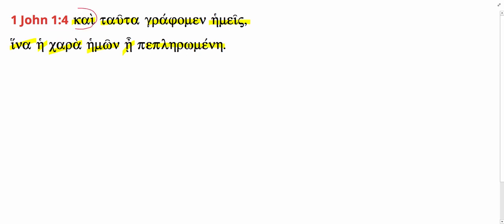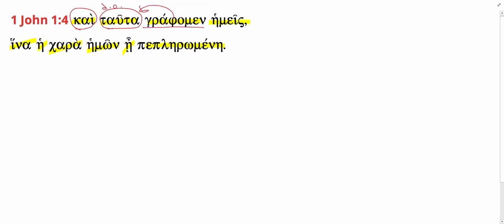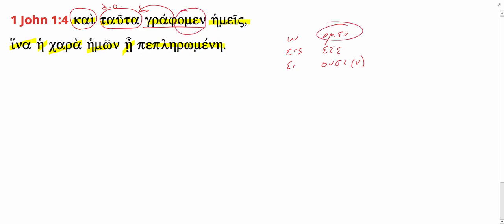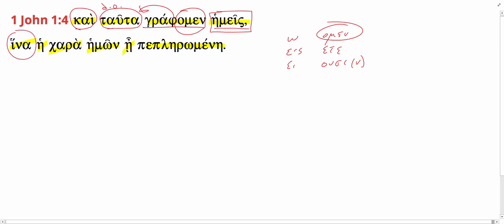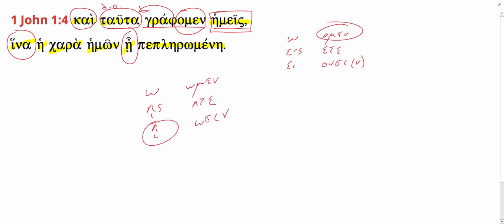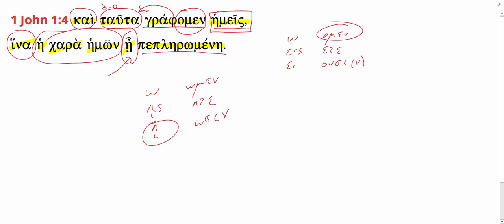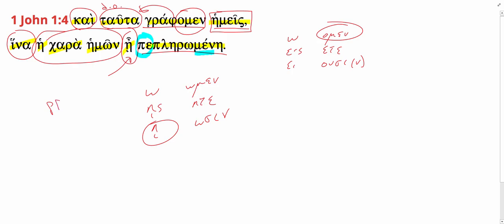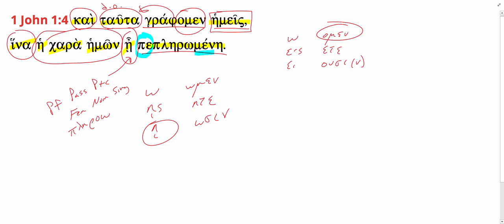1 John 1:4